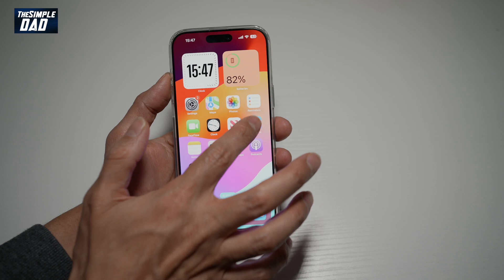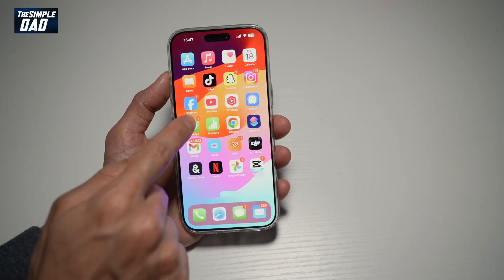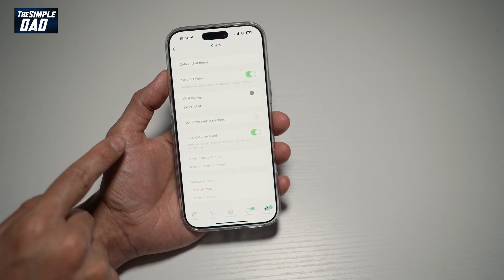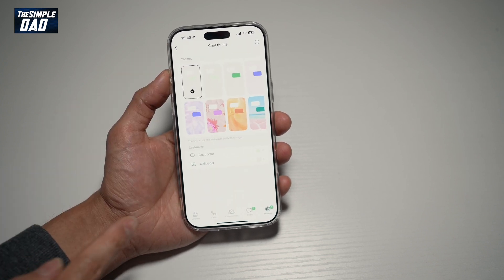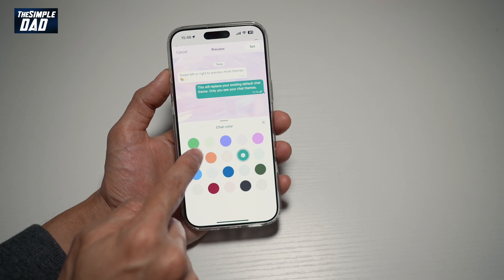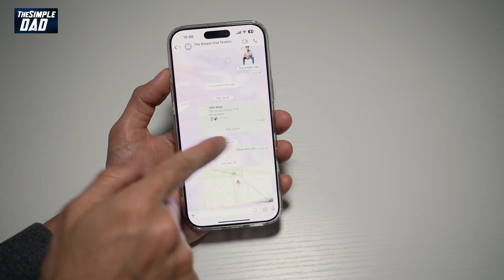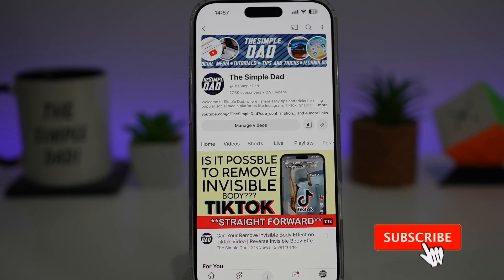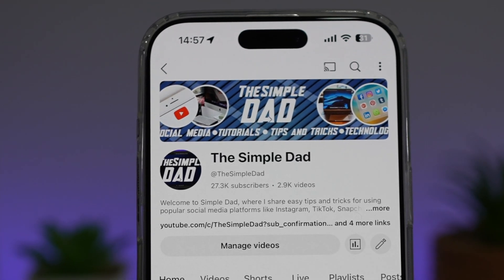How to Change Whatsapp Chat Bubble Colour | Change Whatsapp Chat Theme | NEW WHATSAPP UPDATE 2025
00:00 Intro
00:10 Like or no Like
00:20 How to Change Whatsapp Chat Bubble Colour